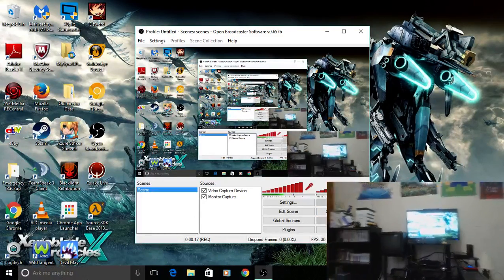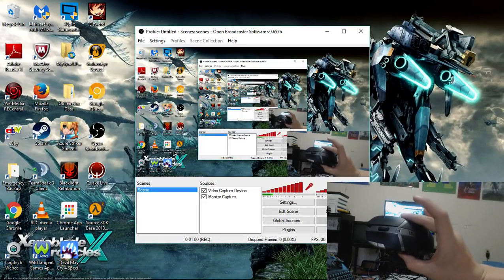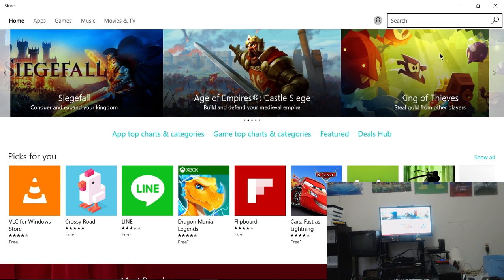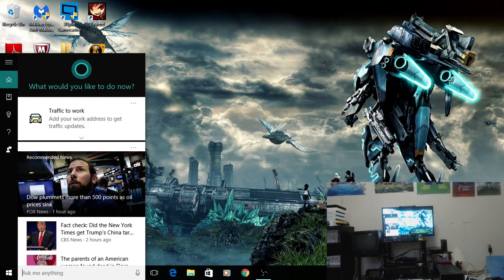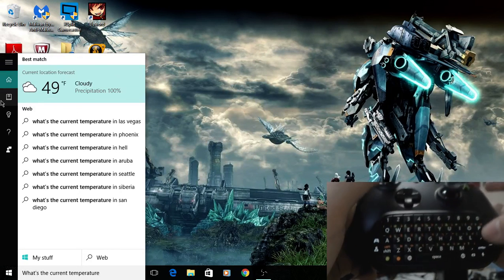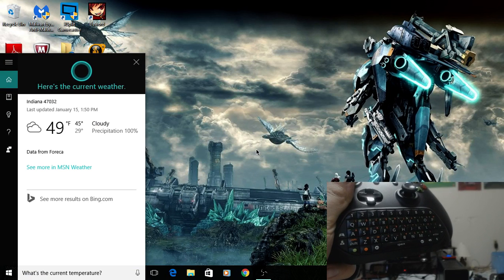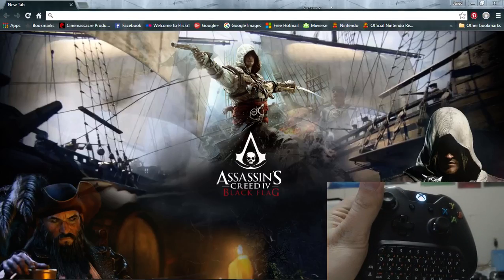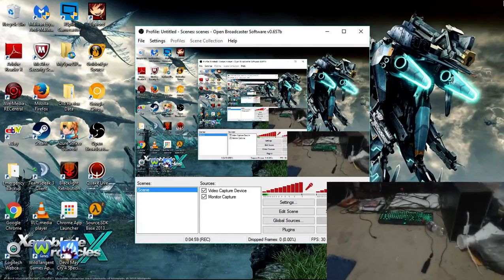Xbox Chatpad working in Windows 10